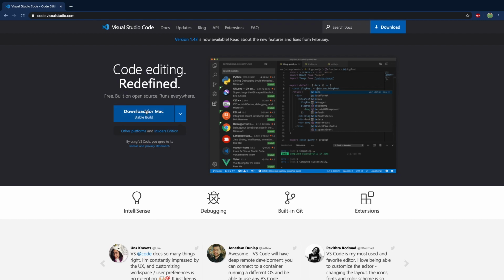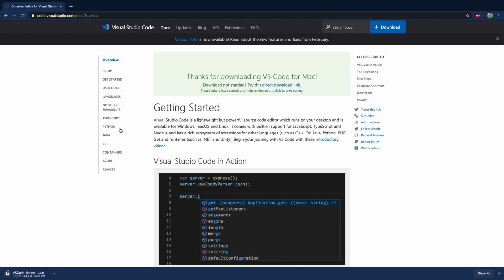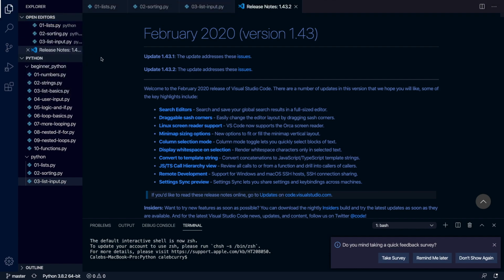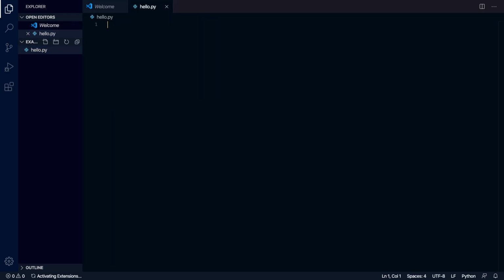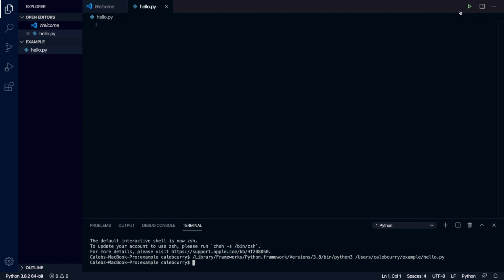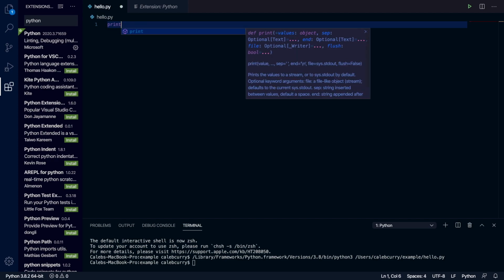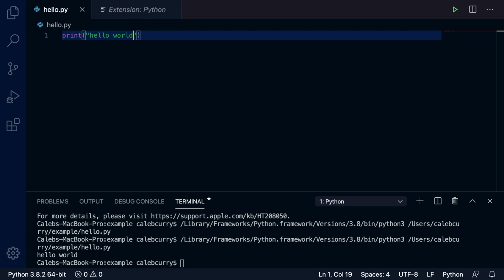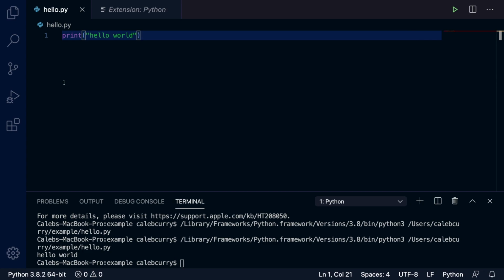Beginner Python Tutorial 7 - Installing Visual Studio Code